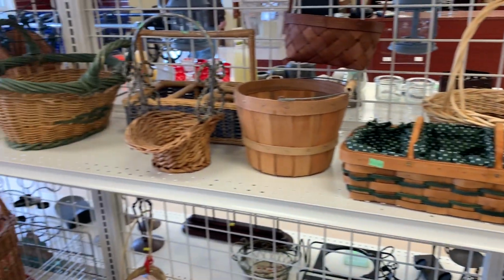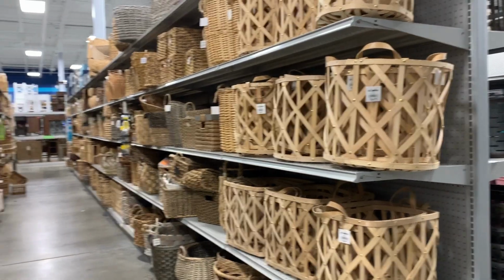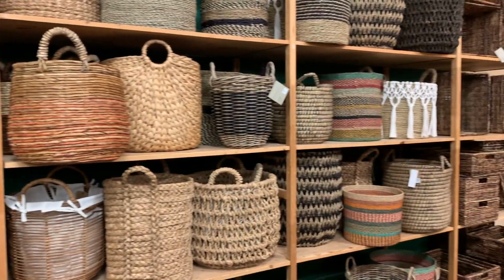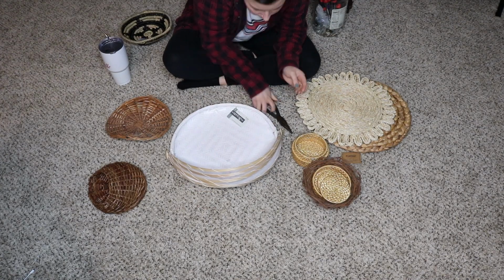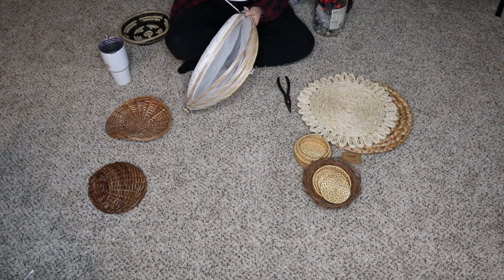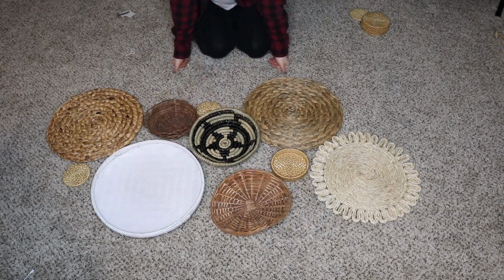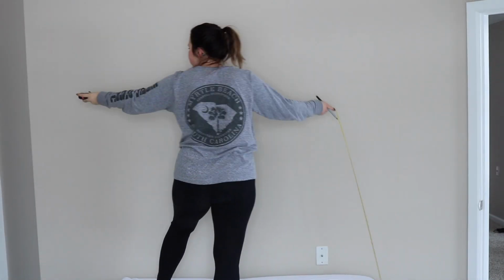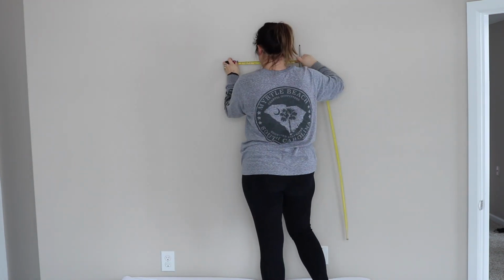CREATING A BASKET WALL | *inexpensive* DIY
OPEN FOR MORE INFORMATION! ↓ ↓ ↓

In today’s video I show you how I DIY’ed a basket wall!  Enjoy, xoxo!

Snap me!
dani_eades

Songs:
Strawberry

Credits for titles:
VideoEdits DIY on YouTube